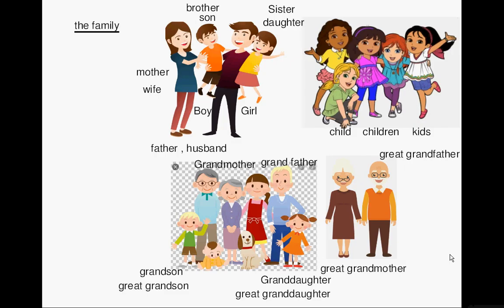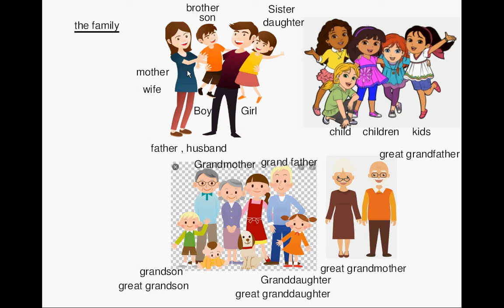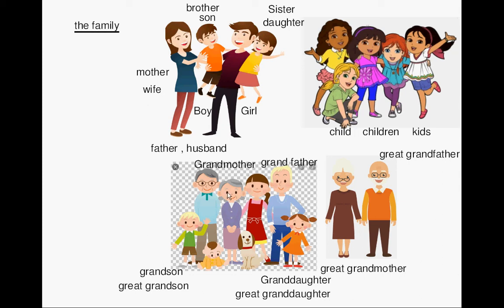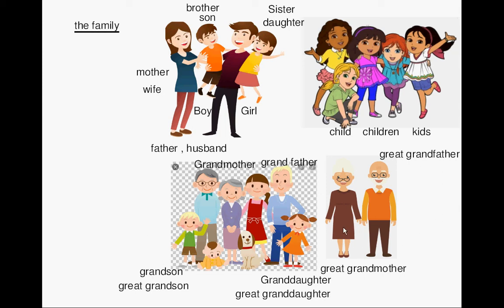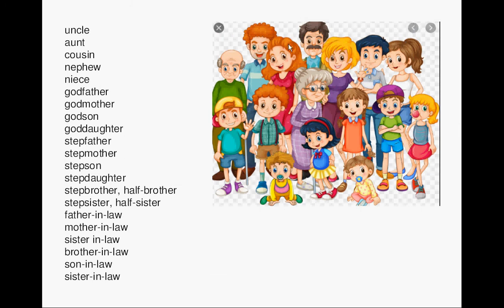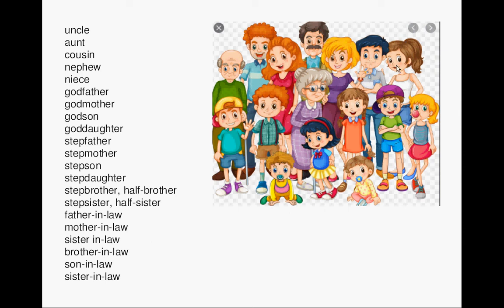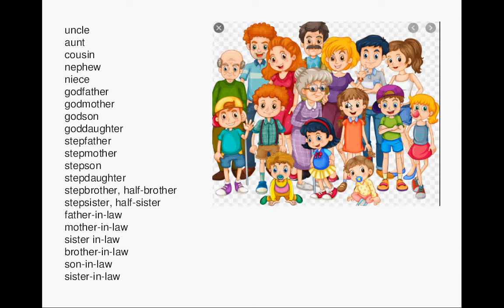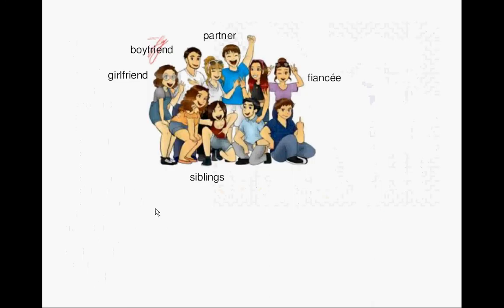lesson23_vocabulary_family